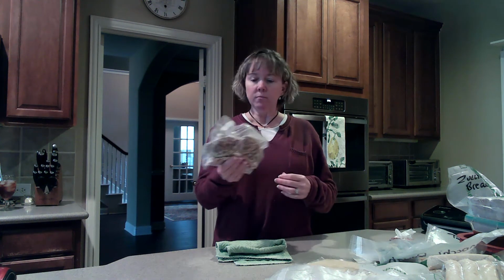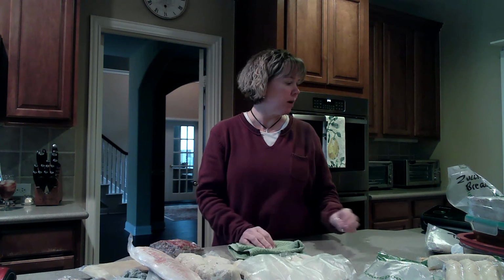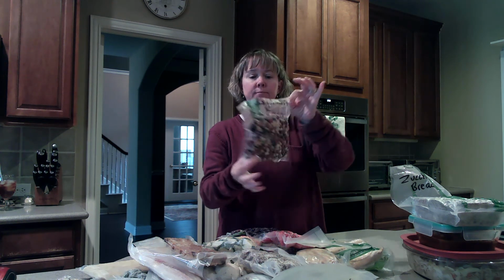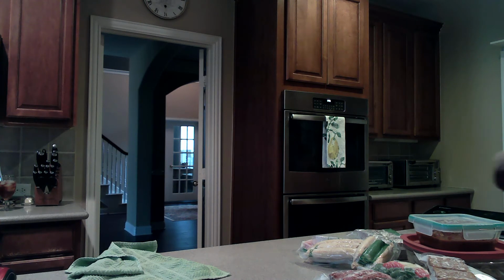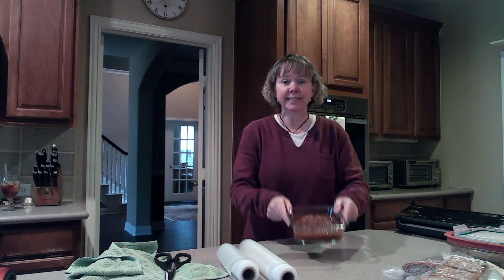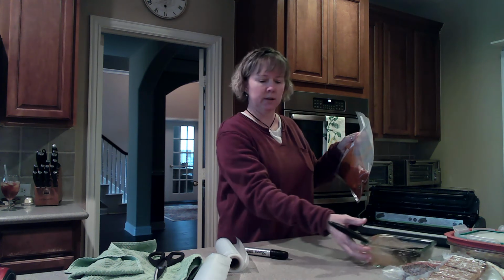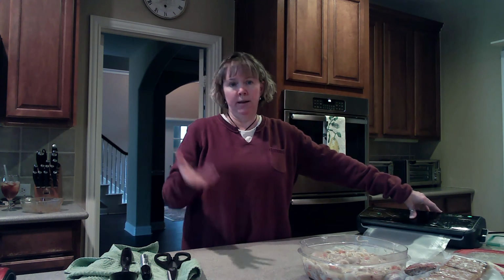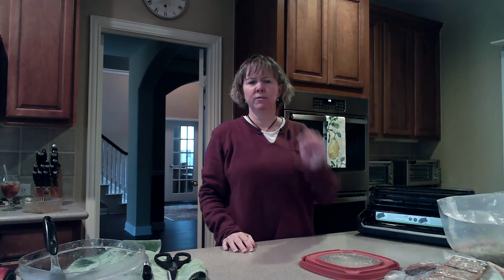Ideas for preserving meals and "how to" FoodSaver soups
I'm finally back with a new "tips and tricks" video!!  You can see all the different things you can use your FoodSaver for!  Saving you time and money, I hope you find this useful and educational!!  I also included "how to" directions for using your FoodSaver to freeze and seal soups and chili.  If you would like recipe videos, just message me and I will get right on it!!!